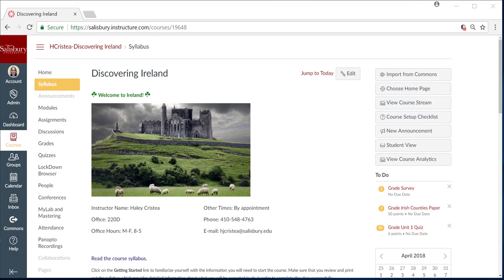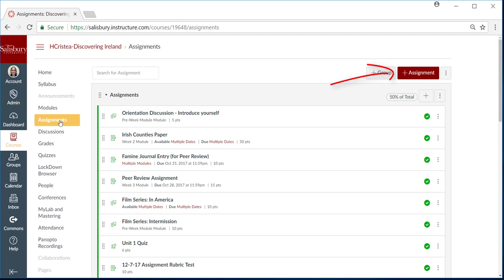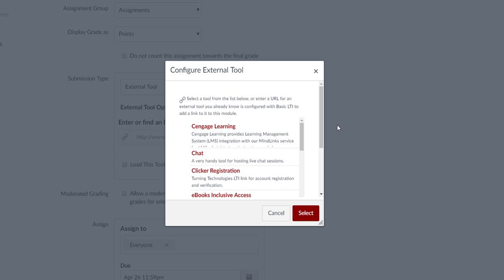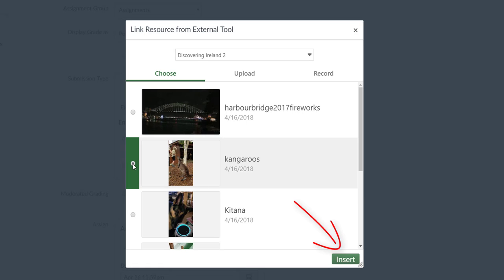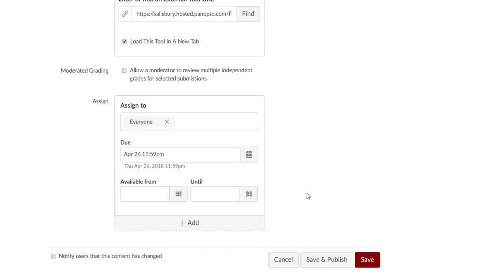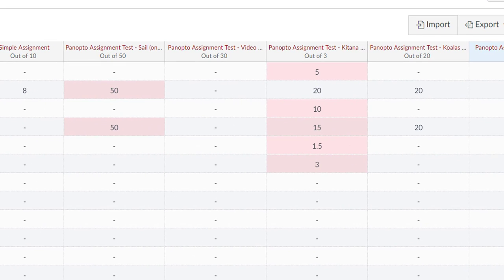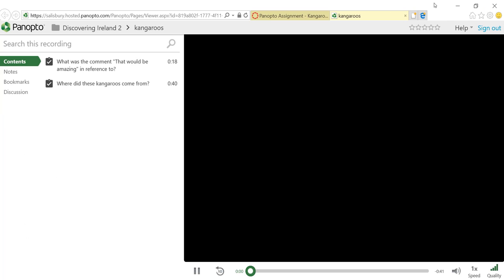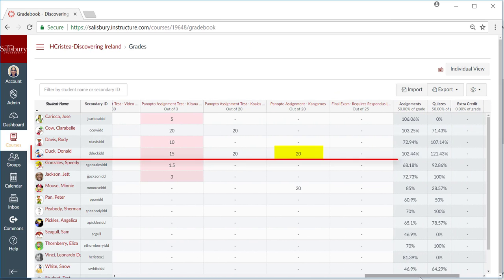Panopto Assignments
In the Adding Quiz Questions to a Video in Panopto Tip of the Week, we learned how to create the quiz questions in Panopto to increase student engagement when viewing the content. In this Tip of the Week, we will look at how to add a Panopto video with quiz questions as an assignment in MyClasses where the score automatically feeds into the gradebook.